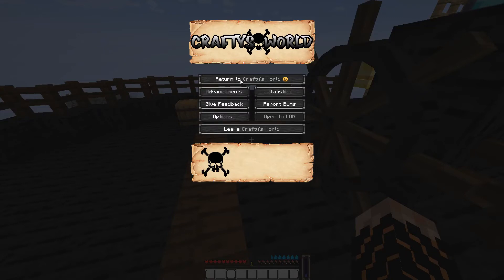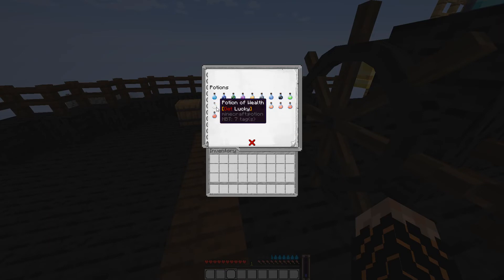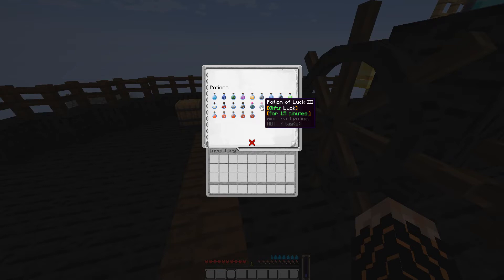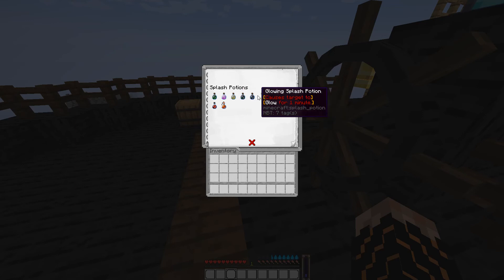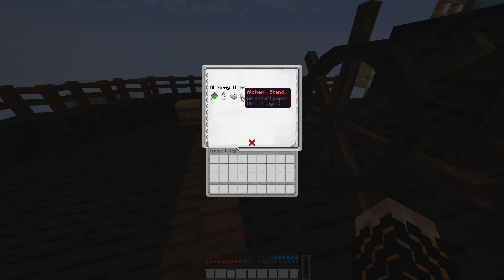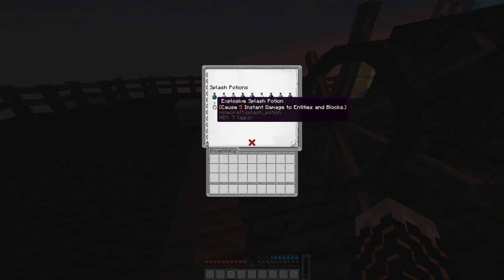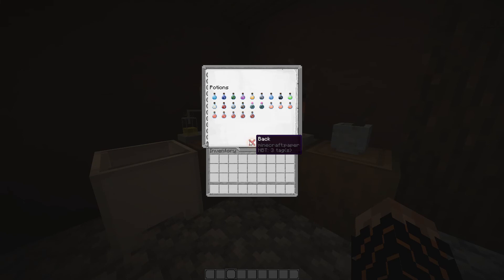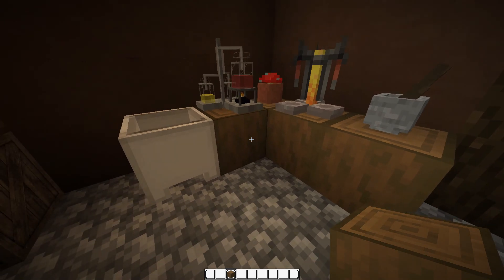Alchemy Pack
Presenting my Alchemy Pack for Itemsadder